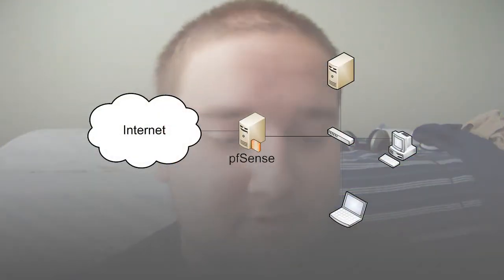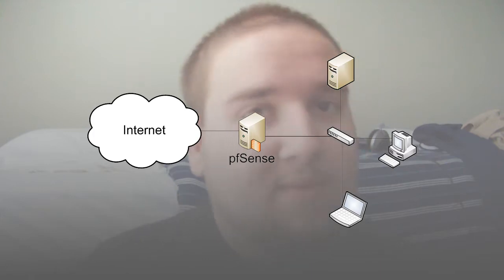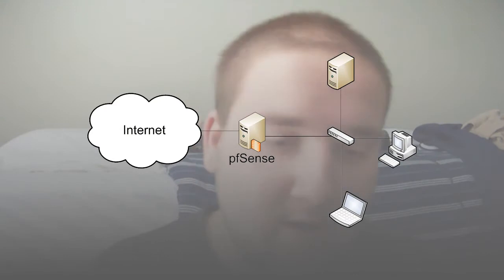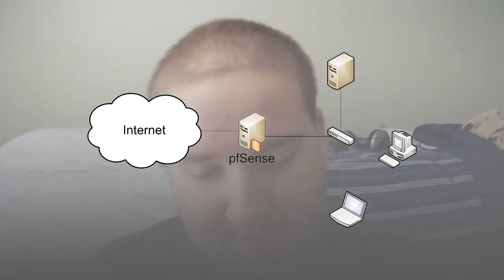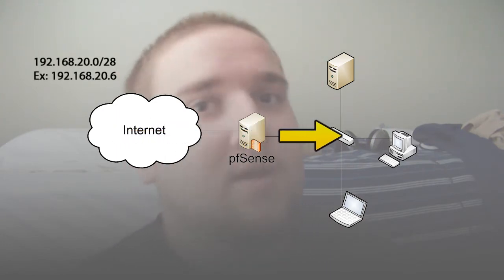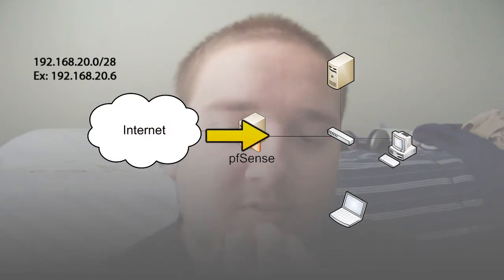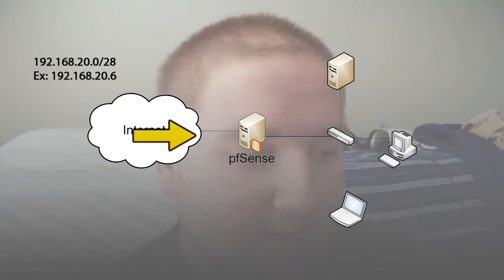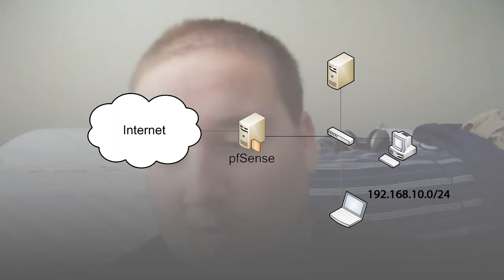I Can't Talk and Sit Still at the Same Time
Me talking about OpenVPN.